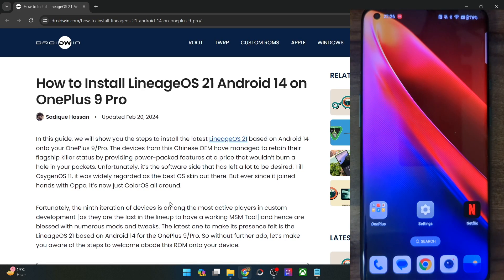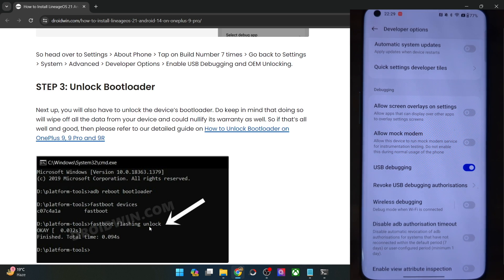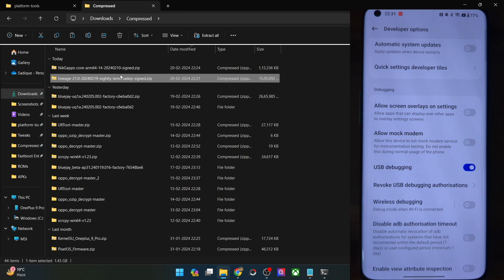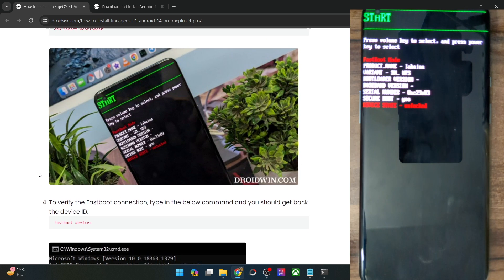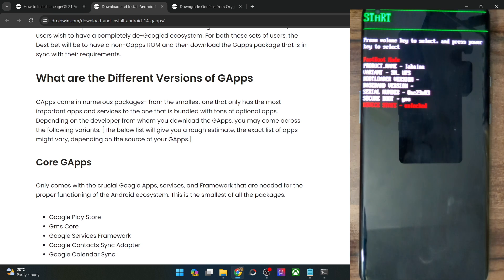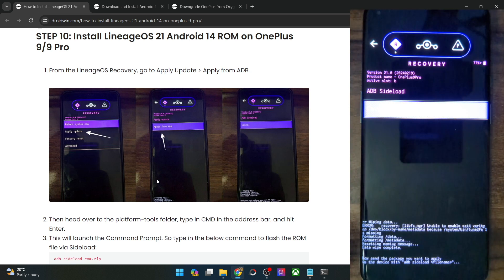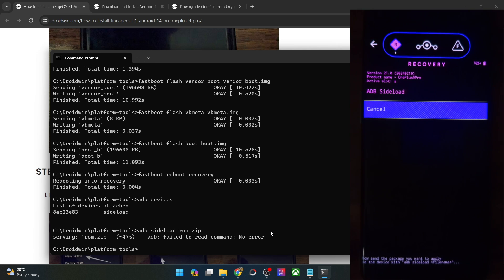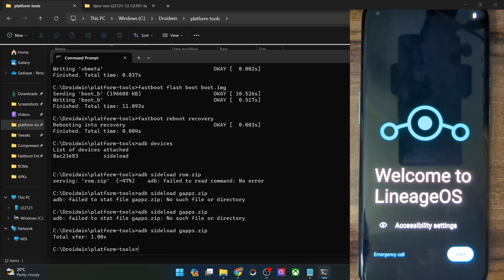How to Install LineageOS 21 Android 14 on OnePlus 9 Pro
In this video, we will show you the steps to install the latest LineageOS ROM based on Android 14 onto OnePlus 9 and OnePlus 9 Pro devices.

Do note that you’ll have to be on the OxygenOS 13 firmware before flashing this ROM [the process to do the downgrade from OxygenOS 14 to 13 has been explained in the video].

00:00 Android SDK Platform Tools
00:30 Enable USB Debugging and OEM Unlock
01:50 Unlock Bootloader
02:21 Download LineageOS 21 for OnePlus 9/Pro
04:52 Boot to Fastboot Mode
05: 49 Downgrade to Android 13/OxygenOS 13
08:39 Flash LineageOS 21 Recovery
10:00 Format Data
10:30 Sideload LineageOS 21 ROM
11:31 Flash GApps [Optional]
14:23 Check out LineageOS 21 on OnePlus 9/Pro